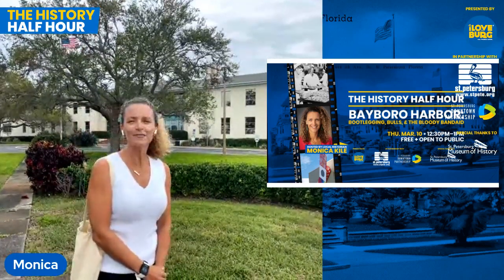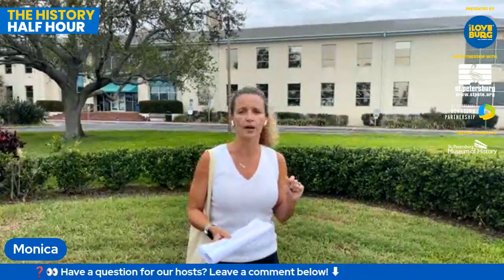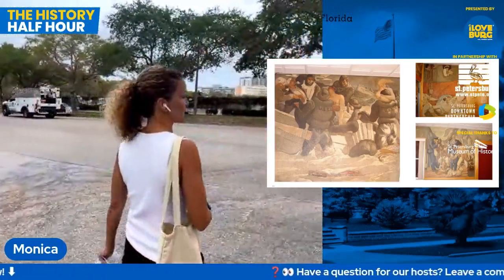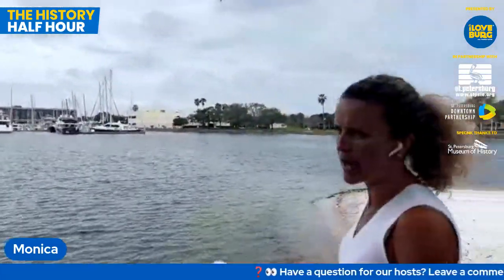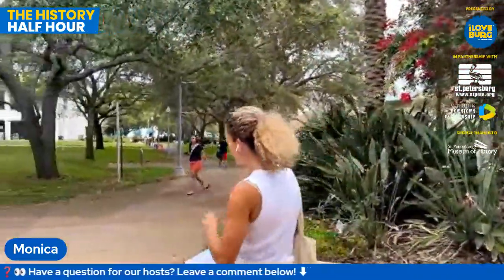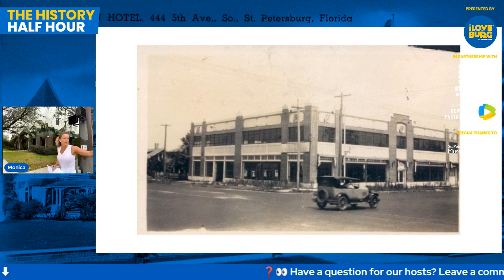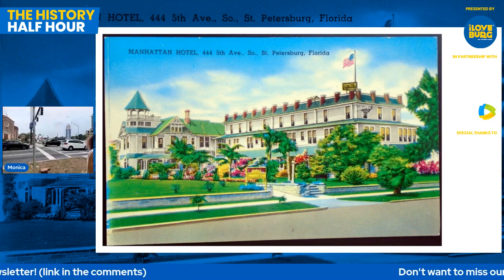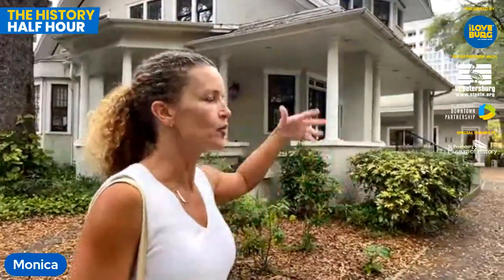The History Half Hour - Bayboro Harbor: Bootlegging, Bulls, and the Bloody Bandaid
Down past where most walkers stroll, St. Pete’s waterfront continues through an airport, a fish and wildlife research center, a Coast Guard station founded to foil bootleggers, and one of the most beautiful university campuses in Florida.

Nestled among these institutional gems are a wealth of historic and cultural landmarks, including the homes of city founder John Williams and developer Perry Snell, the city’s first power plant, and its first high rise apartment building, and perhaps the grossest, but still delightful, piece of public art in the city.

Join guides Monica and Jon Kile as they explore this gorgeous, but often overlooked, corner of downtown.